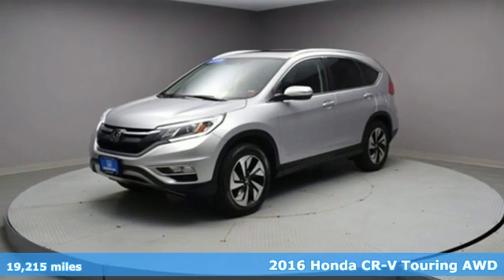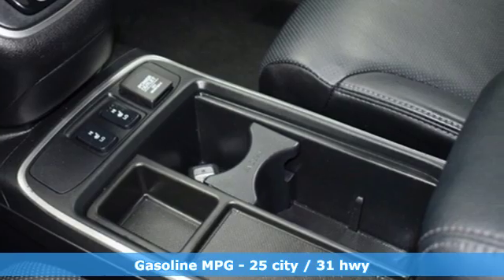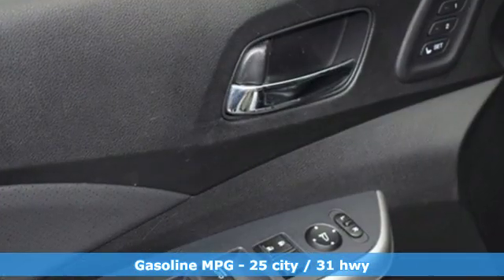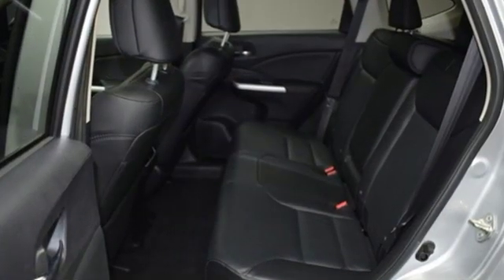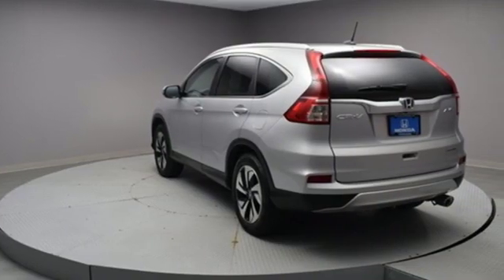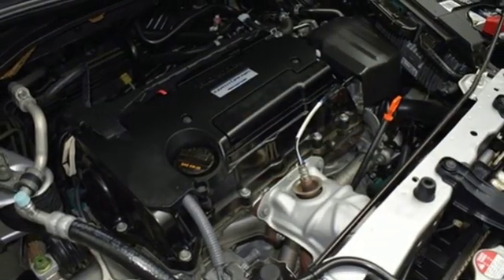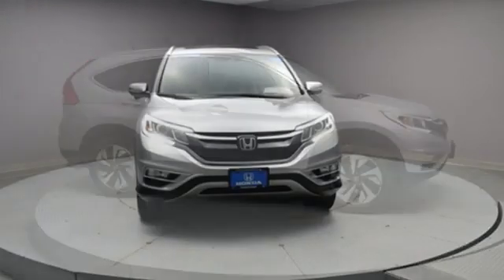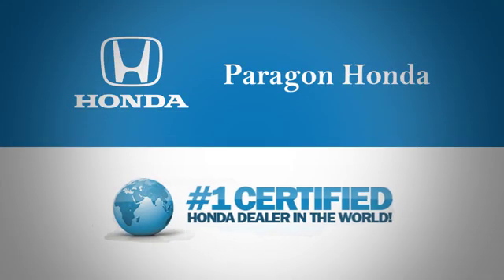2016 Honda CR-V New York City NY Long Island, NY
Year: 2016
Make: Honda
Model: CR-V
Trim: Touring
Engine: 2.4L I4 DOHC 16V i-VTEC
Transmission: CVT
Color: Gray
Mileage: 19215
Stock #: B9943L
VIN: 5J6RM4H97GL116871
Gray 2016 Honda CR-V Touring AWD CVT 2.4L I4 DOHC 16V i-VTEC ALL FLUIDS TOPPED OFF, ALL FILTERS NEW, NEW WIPERS, PROFESSIONALLY DETAILED, *LEATHER*, *AWD*, *BACKUP CAMERA*, *BLUETOOTH*, *NAVIGATION*, *SUNROOF*, *HEATED SEATS*, *USB PORT*, ONE OWNER CLEAN CARFAX, AWD.brbrRecent Arrival! 25/31 City/Highway MPGbrbrAwards:br * ALG Residual Value Awards * 2016 IIHS Top Safety Pick+ (With Touring Model) * 2016 KBB.com Brand Image Awardsbr2016 Kelley Blue Book Brand Image Awards are based on the Brand Watch(tm) study from Kelley Blue Book Market Intelligence. Award calculated among non-luxury shoppers. Kelley Blue Book is a registered trademark of Kelley Blue Book Co., Inc.brThe displayed Pre-Owned vehicles are in limited quantities, unique and often are one of a kind based on the specific vehicles options, colors and mileage. These vehicles are offered on a first come first served basis and subject to prior sales. It should be understood that the displayed vehicles are a sampling of what may be available, not every vehicle will be continuously at all times and for every consumer, and often additional like vehicles will be able and not yet posted. Due to the high for our individually selected vehicle inventory, there may be times that an individual vehicle is no longer available at the time you arrive at the dealership. This is due to a time delay between posting the vehicles, its actual sale and delivery and removal form the website. Posting, sale and delivery of all preowned vehicles is an evolving process. Sometimes displayed vehicles may still not be available for a variety of reason, such as subject to prior sales, removal and transport elsewhere, awaiting titles and ownership confirmation. To better insure the specific vehicles availability, you should contact the dealership to confirm its present availability .brbrReviews:brbr * Exceptional fuel economy compared to other crossovers; plenty of adult-sized room in both seating rows; more cargo capacity than most rivals; rear seatbacks fold flat at the tug of a lever; appealing roster of tech and safety features. Source: Edmunds

Address:
57-02 Northern Blvd